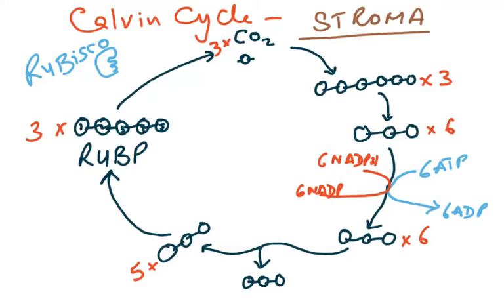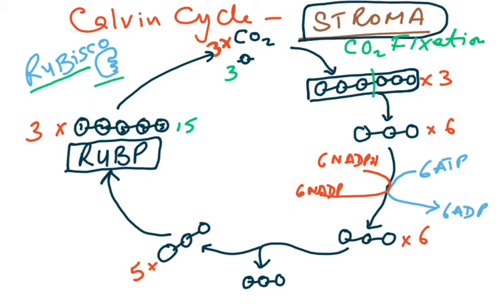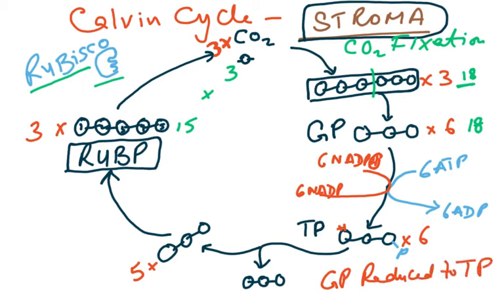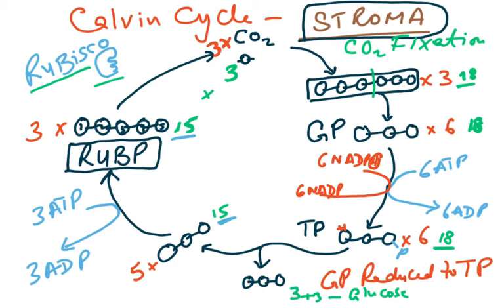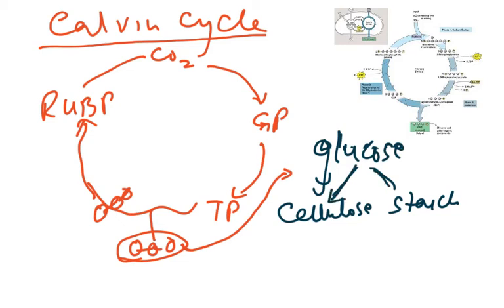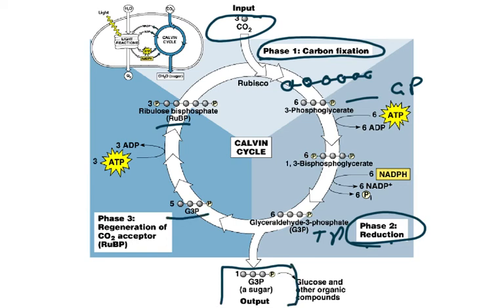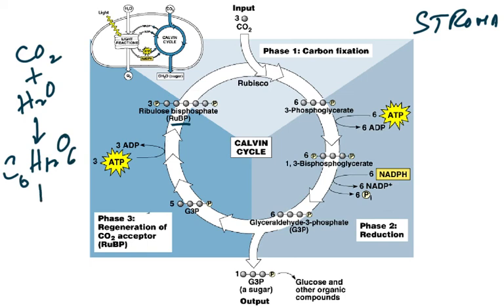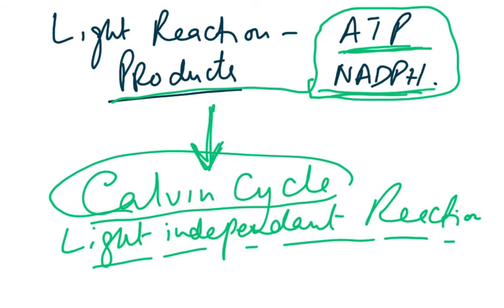55667759 Photosynthesis Two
CHAPTER 2 OF A2 SYLLABUS .PHOTOSYNTHESIS